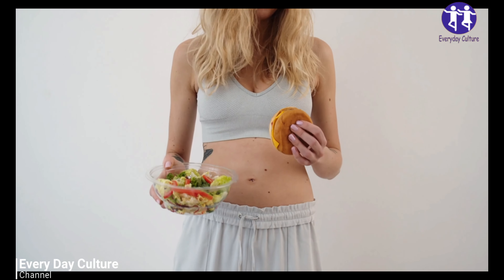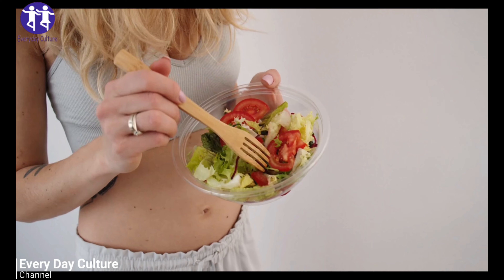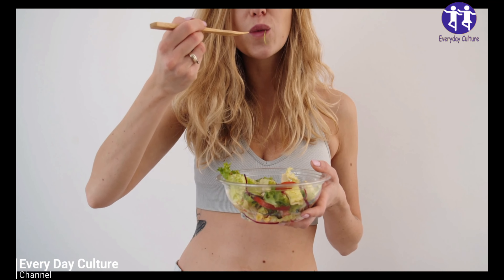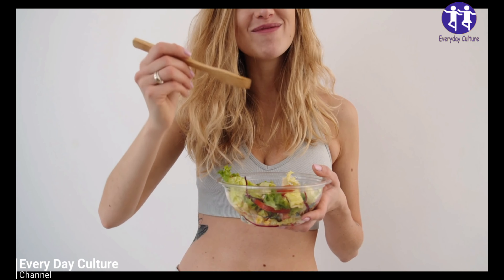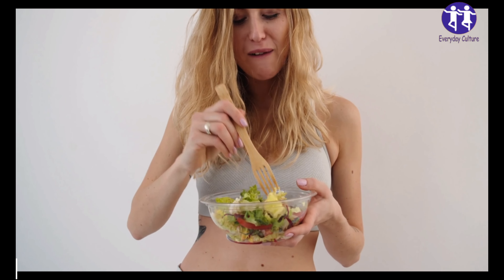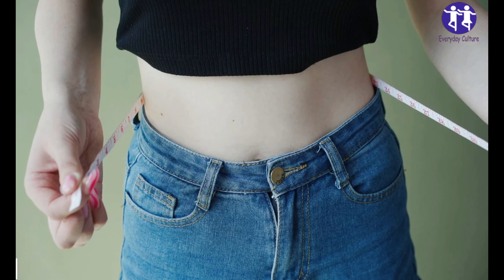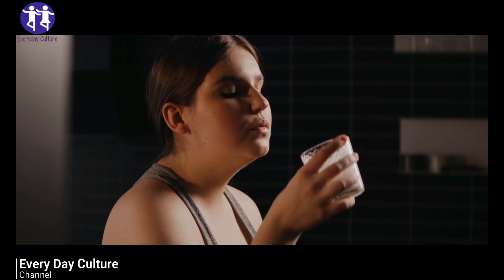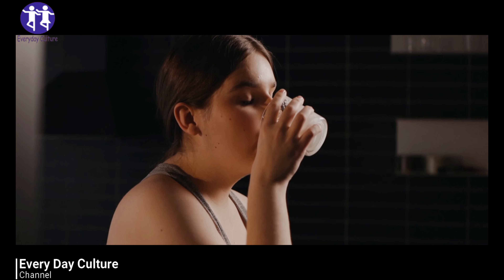What is the fastest way to lose weight: 10 Portion control Tips That Guarantees weight Loss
If you're looking to shed weight or have already reached your goal weight , but you need to keep that healthy weight you're aware that controlling portion sizes is an essential part of a healthy eating routine. But, life happens and sometimes, despite your most shrewd of intentions, you go overboard with it with the size of your portions. Here are some simple tips to keep your portions under control while enjoying a range of delicious, nutritious and tasty food items.

As a child when you're a kid, joining the Clean Plate club is essentially an award on your playground. However, if you're an adult with severe case of portion distortion Your membership could be hindering your ability to shed weight.

Controlling portion sizes is an essential aspect, not just for weight loss but also to ensure optimal health and prevent illnesses like stroke, type 2 diabetes as well as heart diseases. Anorexia, eating disorders and bulimia as well as the habit of eating excessively result from an inability to control portion size. We all know that to shed weight, it is necessary to place the body in a an calorie deficit.

To reach a deficit in calories it isn't a good idea to enter a diet of extreme starvation or adhere to crash diets as they are not effective and could result in with weight gain. A deficit in calories can maintained without losing nutrition since a lack of essential nutrients like magnesium, calcium and vitamin B. Vitamin D can completely hinder the process of losing weight. Dietary programs that are healthy such as those offered by Rati Beauty, promote weight loss through healthy eating and lifestyle changes , instead of making the body starve.

Diets that are not done correctly can result in eating disorders, specifically for girls in their teens who generally a negative image of their body and are trying to make their appearance with those of models and famous. Through programs like Rati Beauty, it doesn't appear like you're trying to lose weight or inflicting pain on your stomach. In this article we'll provide some helpful tips on how to control portion sizes in food to lose weight and maintain general health.

IN THIS VIDEO:
What is the fastest way to lose weight with portion control?
Can I lose weight only with portion control?
What are 3 tips for losing weight sensibly?
What is the 90 10 Rule weight loss?

Timestamps
00:06 What is the fastest way to lose weight
00:19 lose weight challenge
00:26 lose weight home

everyday_culture More Home Remedies Videos